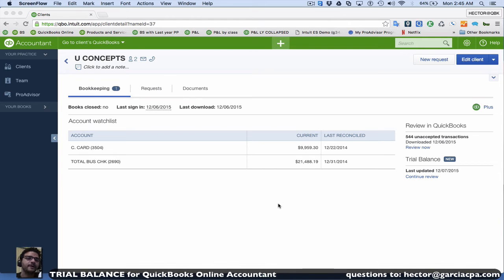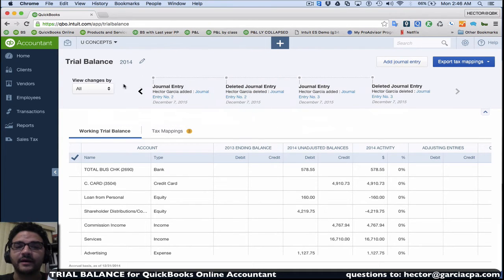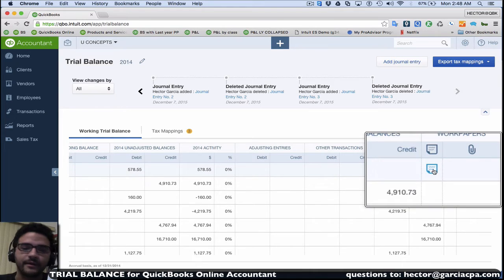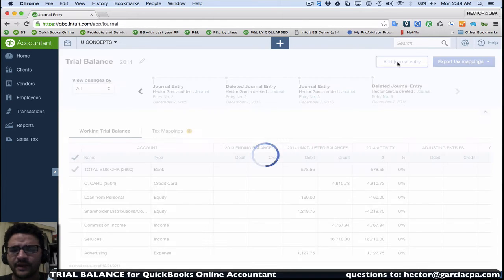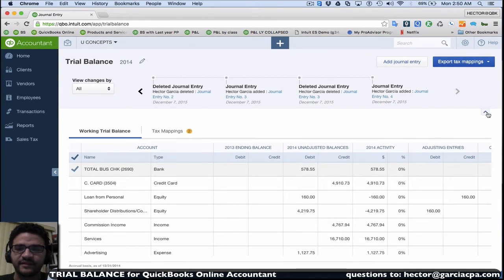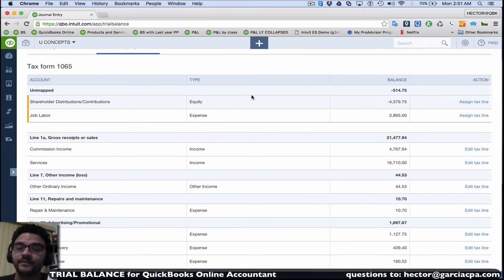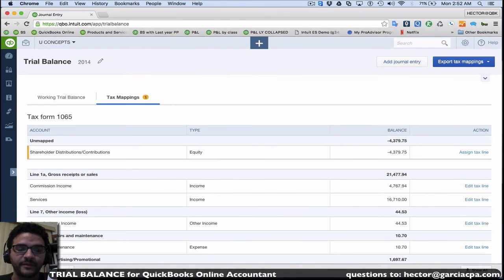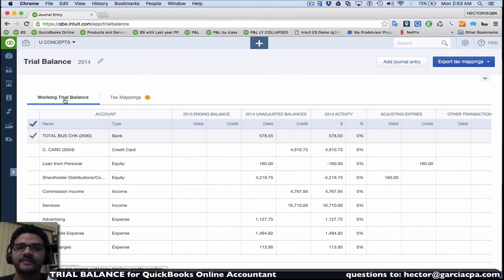QuickBooks Online 2016 Tutorial: TRIAL BALANCE in QuickBooks Online Accountant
Hector Garcia, CPA reviews TRIAL BALANCE (NEW FEATURE 11/2015) in QuickBooks Online Accountant that allows you to review every account balance one by one, add notes, attach work papers, makes adjusting entries, and export in excel/csv to import the trial balance data into your tax software